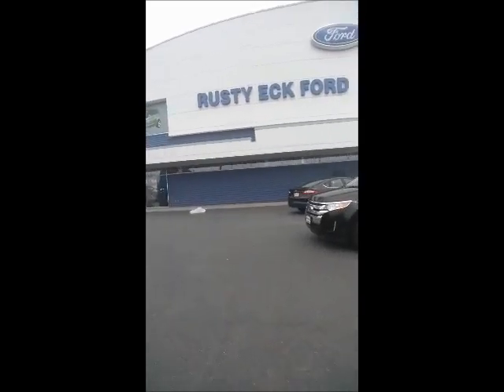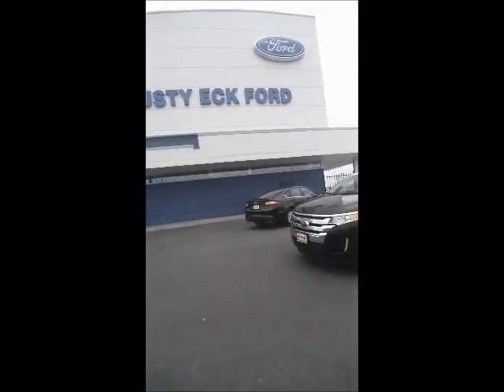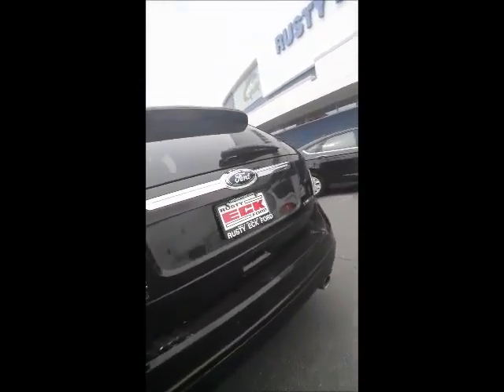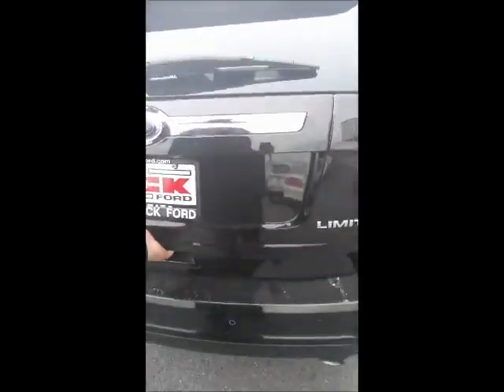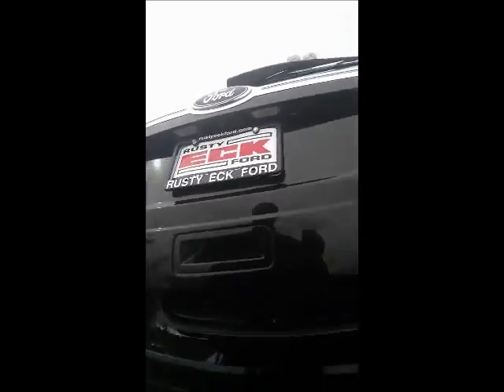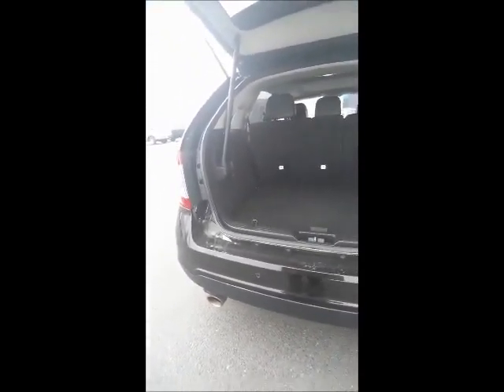Terrys Edge Preview by Chris the Car Guy at Rusty Eck Ford